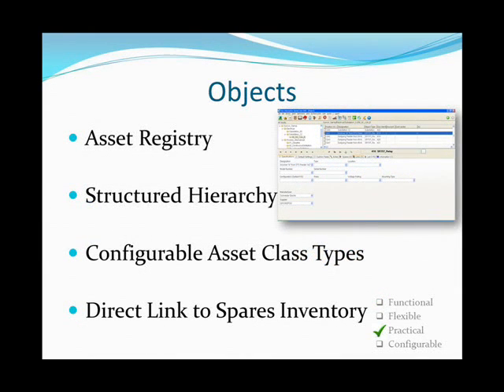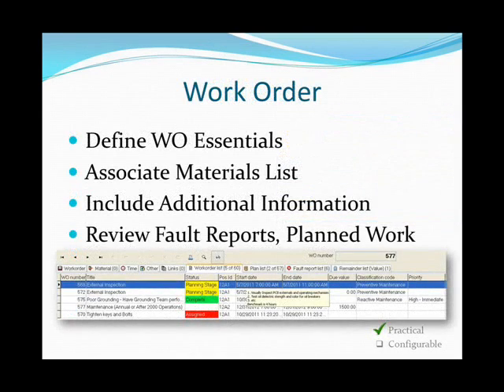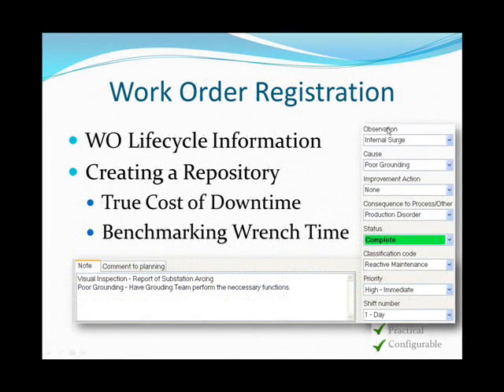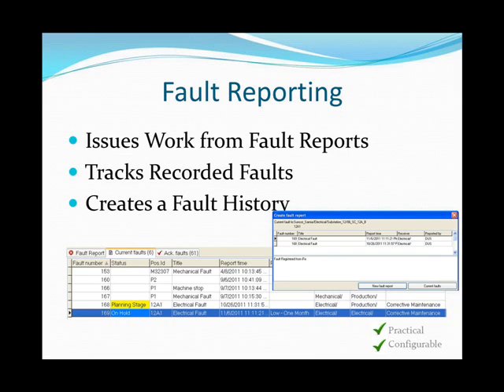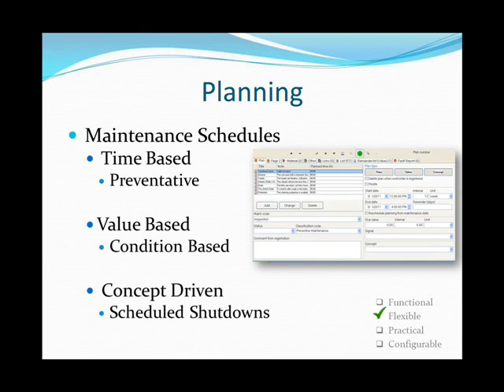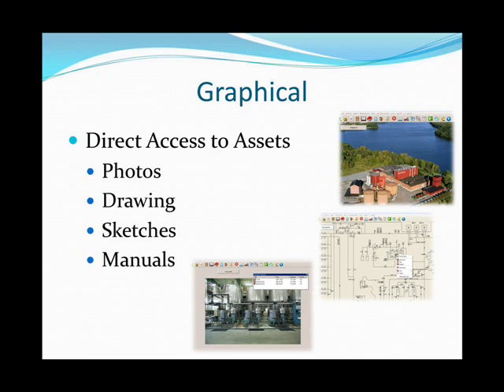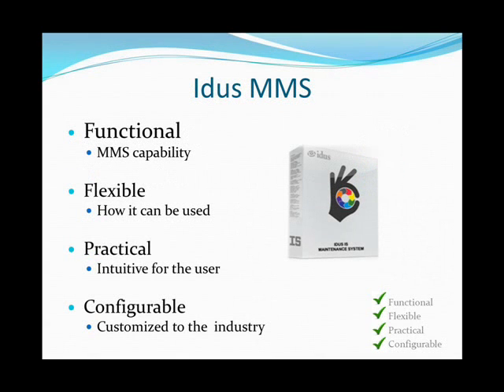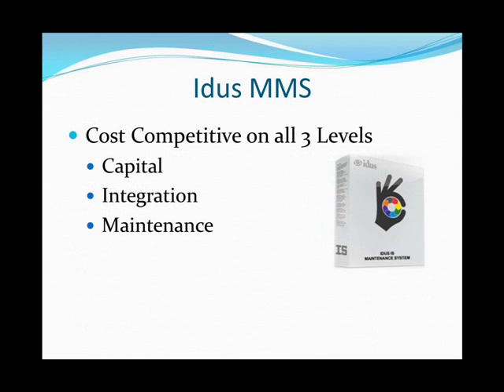Idus IS CMMS EAM -- The Maintenance Management System for all Industries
Idus IS is a complete and flexible maintenance system for industrial firms, helping you retain complete control of your maintenance. Idus IS features:
Navigate Your System Easily with Idus's Point-&-Click Interface: Upload images of your facility, find your equipment easily, get information quickly and issue work orders fast.
Preventative and Condition-Based Maintenance: Create and execute maintenance schedules or respond to problems as they arise.
Work Order Generation: Create work orders based on data linked from existing systems and keep a record of work orders.
Integrate with Any System: Connect with any system easily. Specifically, Idus is integrated with the screen objects and iFIX tags so that during runtime and development, you are a 'right mouse click' away from the IDUS system.